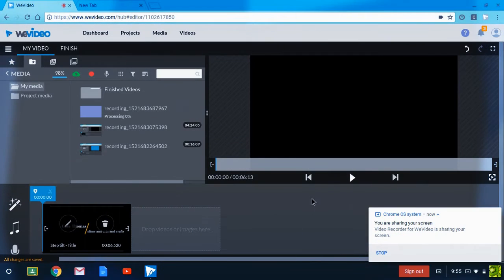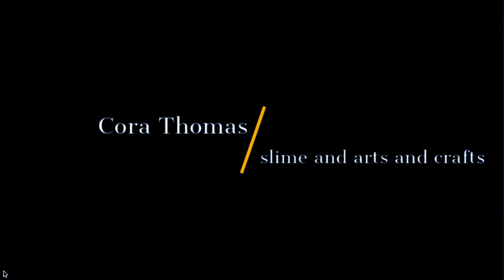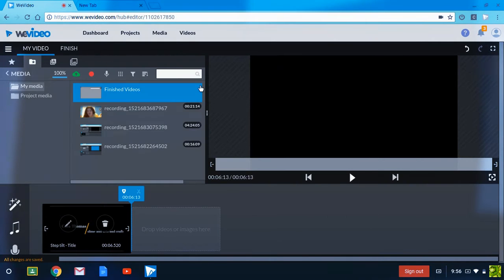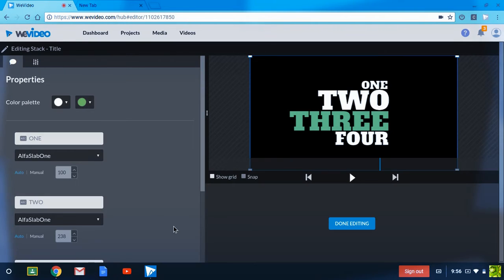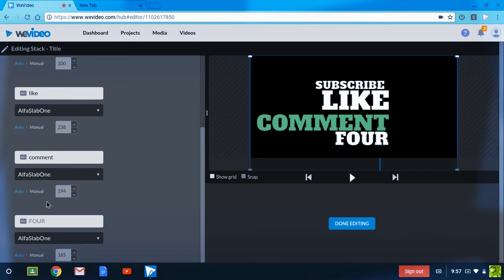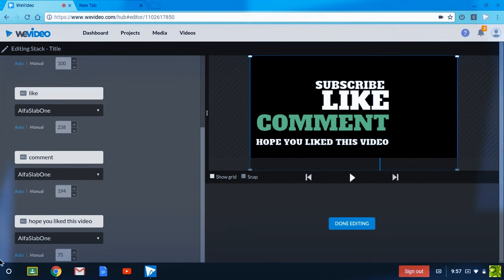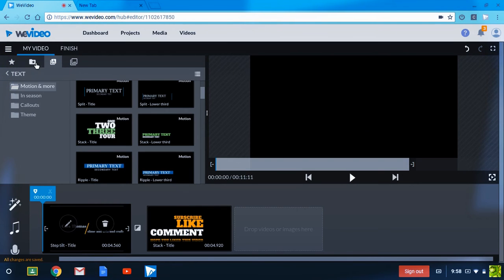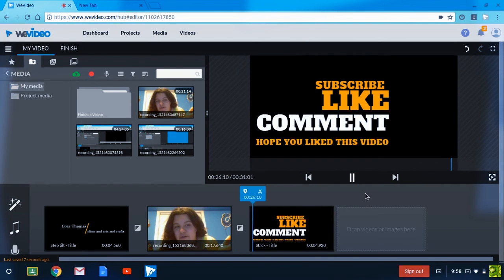New Intro and Outro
i will be doing my vids and stuff n my computer now